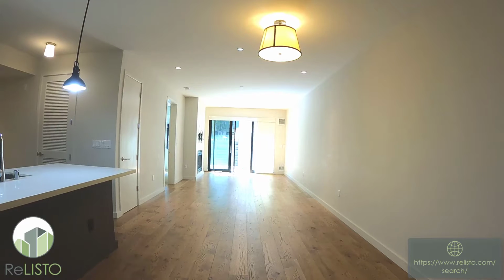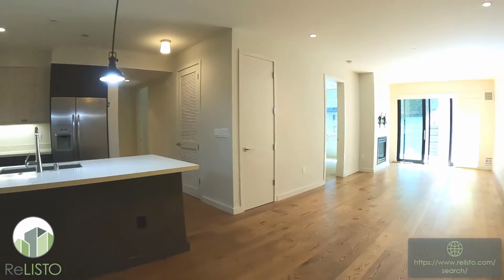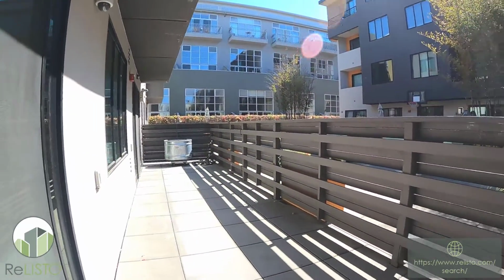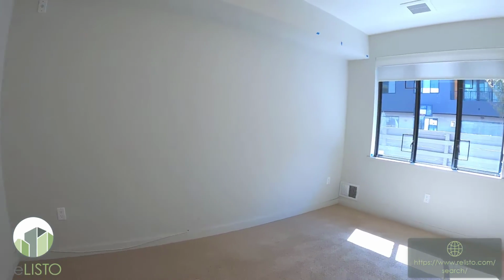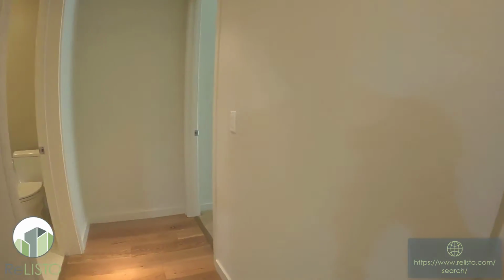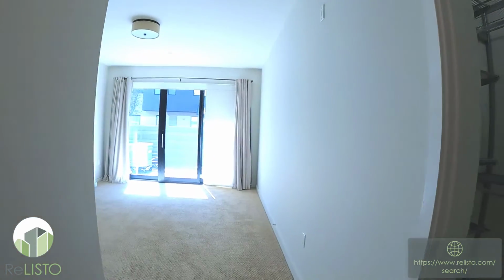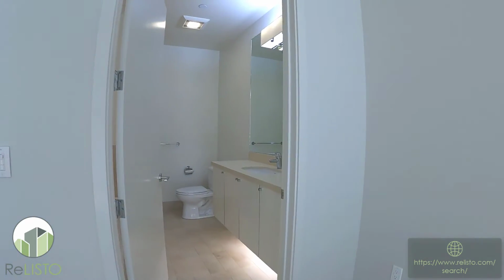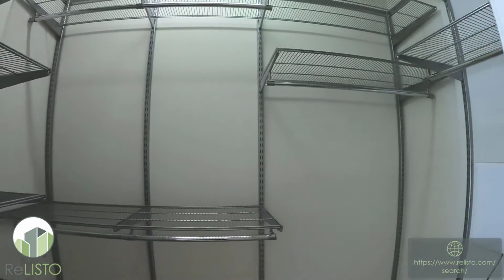1280 Minnesota Street, #103, San Francisco, CA 94107 (Central Waterfront)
Relax in this stylish 2 bedroom, 2 bath condo that features a great Chef's kitchen with modern appliances and a spacious breakfast bar. Open floor plan fits a long dining table with living space that leads out to a private patio space. Perfect for working at home and great location if you need to travel between the Peninsula and downtown SF. Webpass is available as are 2 garage parking spaces and a spacious storage closet.

Millwheel is a premier pair of buildings in the heart of San Francisco's Dogpatch/Central Waterfront district with 32 units. Walk to Philz Coffee down the street or to several local breweries and art galleries. This neighborhood continues to develop and is situated away from the busy traffic of Mission Bay. 2 blocks to 22nd Street CalTrain station, 3 blocks to 3rd Street T-line and easy access to downtown San Francisco or the 101 and 280 freeways.

Key Features:
- 2 bedrooms
- 2 bathrooms
- 1125 square feet
- Living room features Heat and Glo fireplace
- Kitchen with Caesarstone countertops, oversized breakfast bar, Belmont cabinetry and Frigidaire stainless steel appliances
--- Refrigerator
--- Dishwasher
--- Gas range/oven
--- Garbage disposal
--- Microwave
- Bosch washer and dryer in unit
- Walk-in closet(s) and custom closet organizers
- Closet organizers
- ADA accessibility
- Patio accessible from both living room and master bedroom, offers direct access to the courtyard
- Ceiling fans
- Hardwood floors
- High ceilings
- Intercom system
- 2 parking spaces and storage available for an additional fee

ReLISTO Residential Leasing and Property Management is a leading provider of the apartment and residential housing for The San Francisco Bay Area. We serve local landlords to lease and manage their properties.  We service San Francisco, Tiburon Sausalito, Emeryville, Berkeley, Oakland, Piedmont, Daly City and Burlingame to name just a few. We specialize in managing detached homes to apartment buildings of up to 100 units.